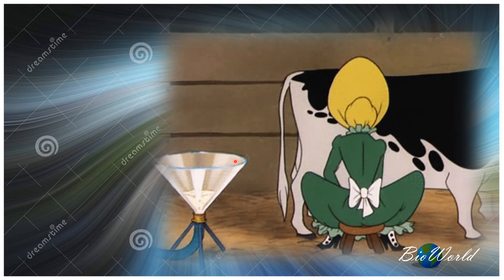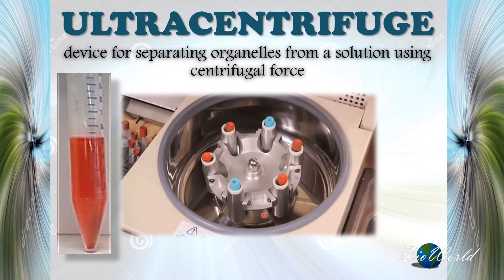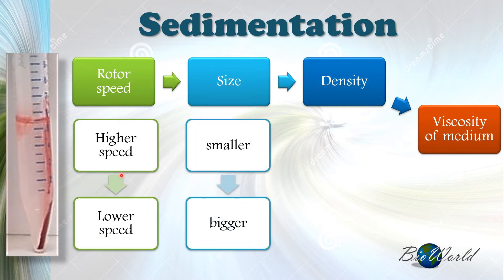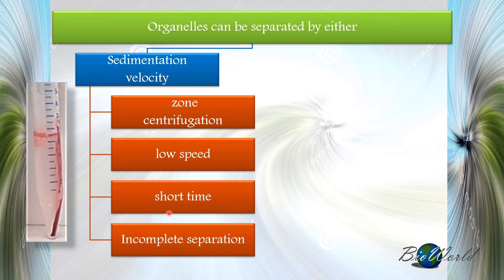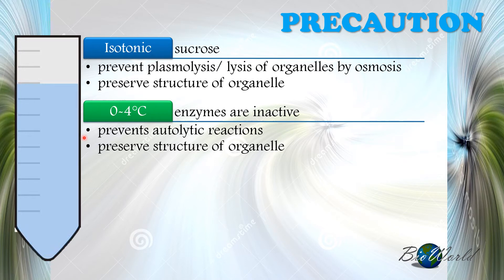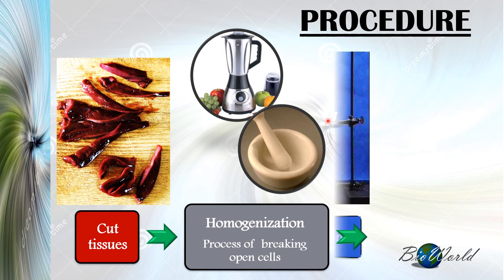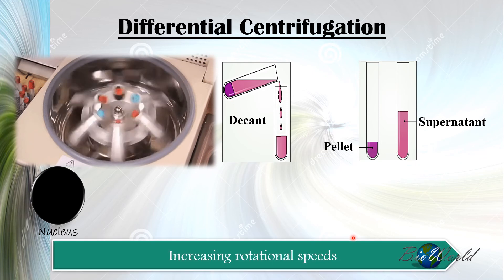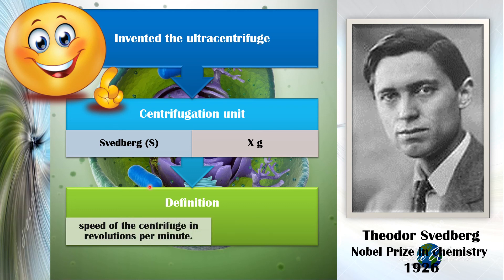Biology STPM: Differential Centrifugation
learn about the basic principles of differential centrifugation